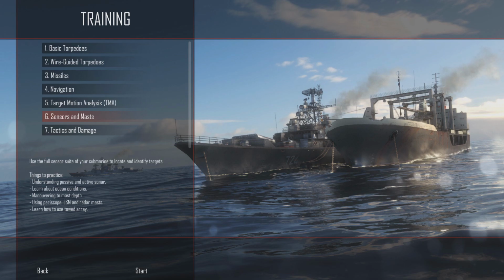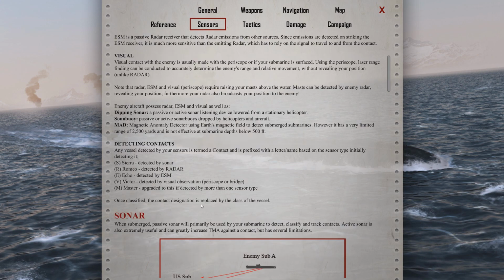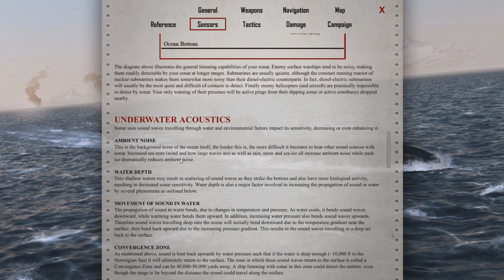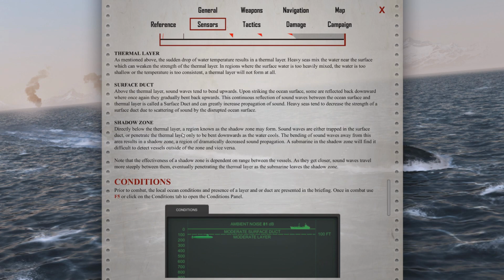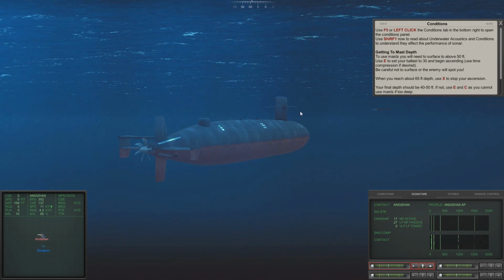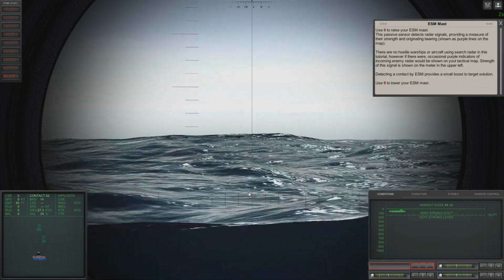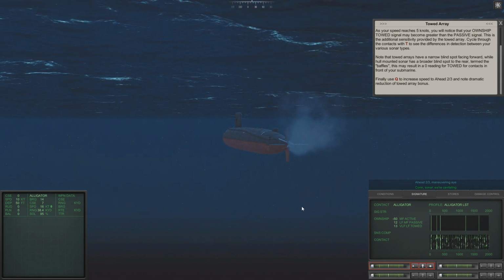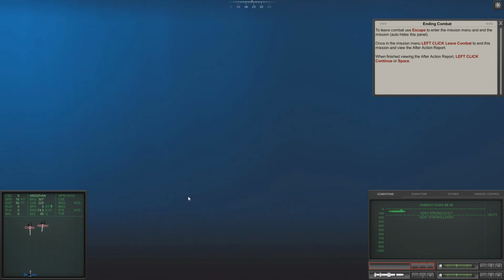Strong To Save - 05 - Cold Waters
In the old days of naval warfare, ships fought in full view of eachother. Maneuvering through thundering broadsides across open waves decided who won the day, everyone knew where everyone was as what was needed was intelligence and calm wits under fire. As technology advanced however we left this chaotic fairness behind, and now when warships set to sea in anger their captains and crew are always asking the same question. The same paranoid question, over and over again, from the day they set out, to the day the come back into port.

Is someone out there watching me?

They ask this question into stark nothingness, rarely, if ever, knowing for sure until the day is behind them and they set feet on dry land again. But in submarine warfare: receiving no relpy doesn't mean there is no one there, it means you just haven't spotted them yet.